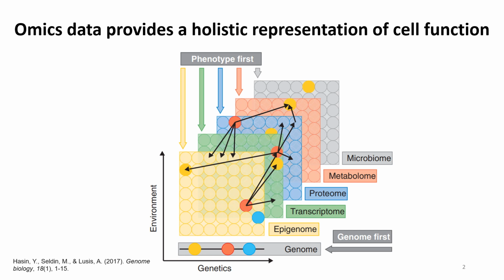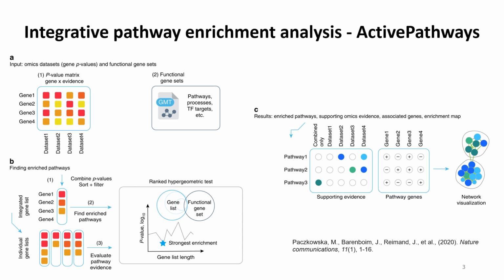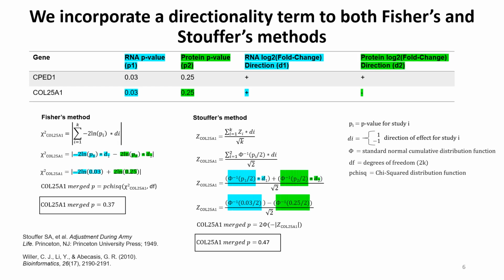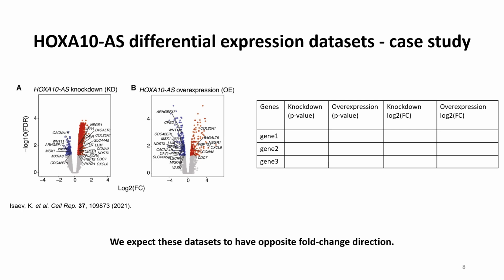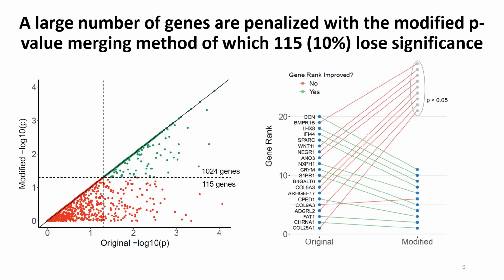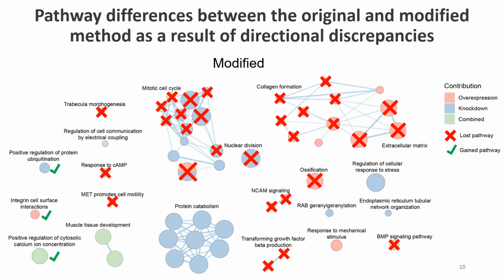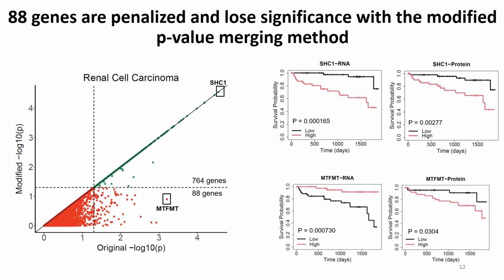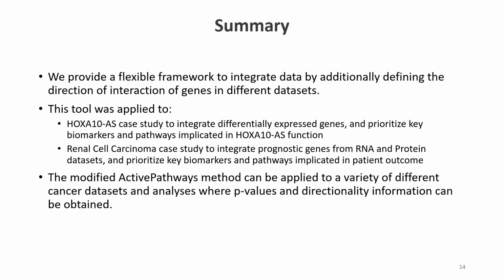Direction-aware data fusion techniques... - Mykhaylo Slobodyanyuk - TransMed - Abstract - ISMB 2022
Direction-aware data fusion techniques for multi-omics pathway enrichment analysis and biomarker discovery - Mykhaylo Slobodyanyuk - TransMed - Abstract - ISMB 2022